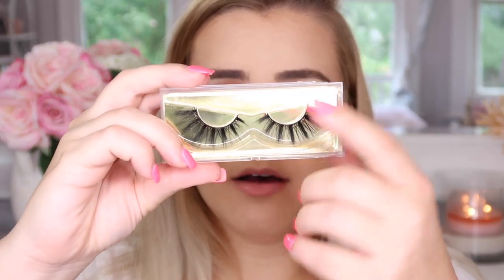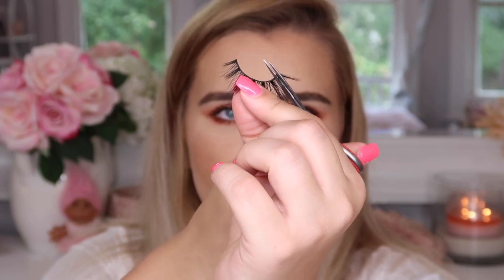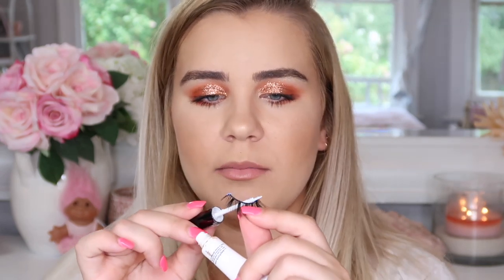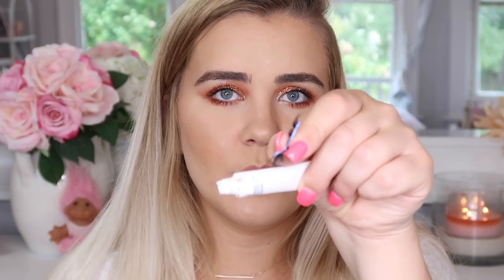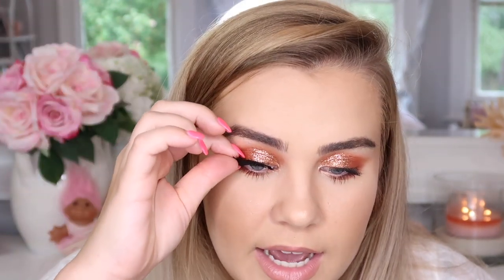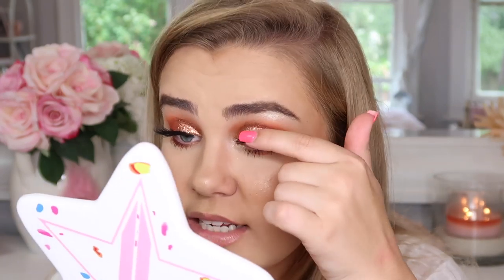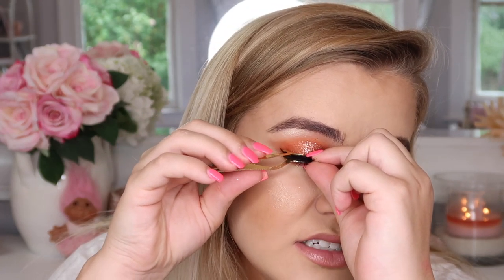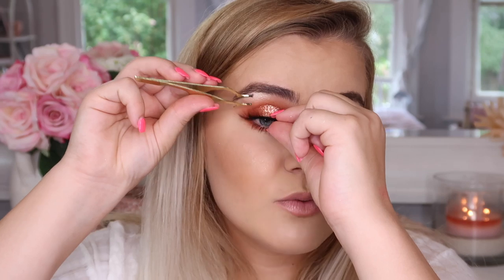HOW TO: APPLY FAKE LASHES (SUPER EASY) | Paige Koren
2. Follow @misspaigekoren on IG
3. Follow @dstarlashes on IG
4. Leave a comment including  your IG username
5. Ends 08/30/2019 11:59 PM Eastern
6. US & International

FOLLOW ME-
Poshmark: awkward_blonde

Intro: Hoodie Allen - 'Hell of a Time'